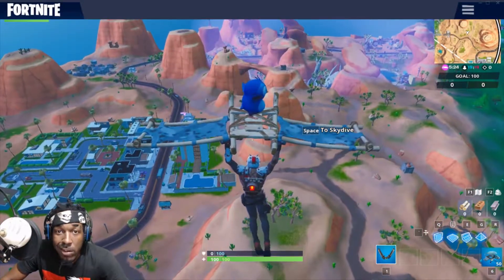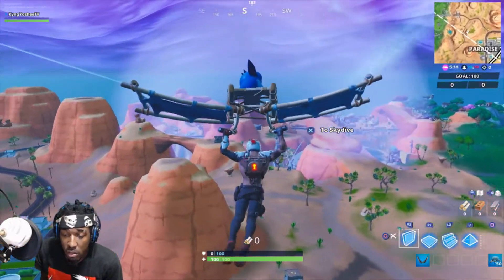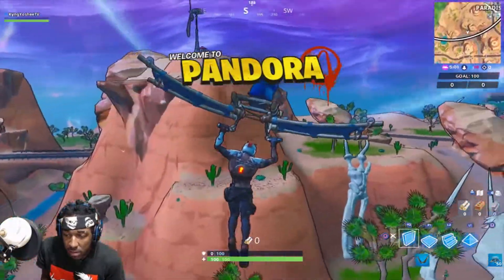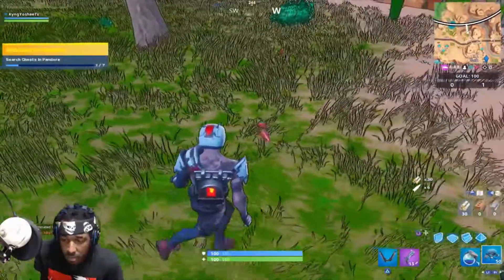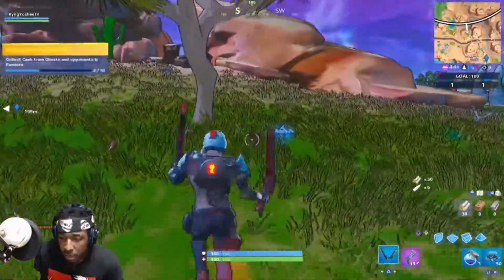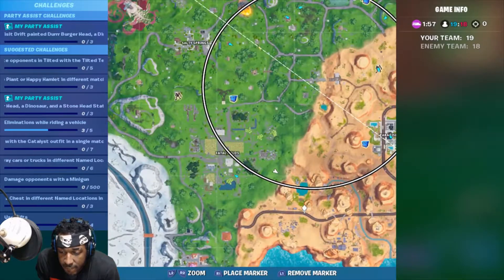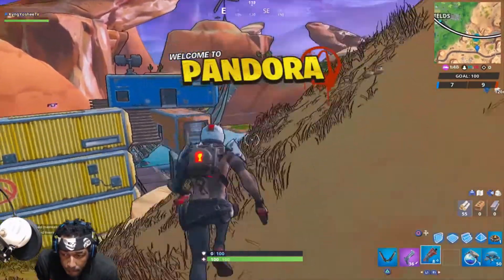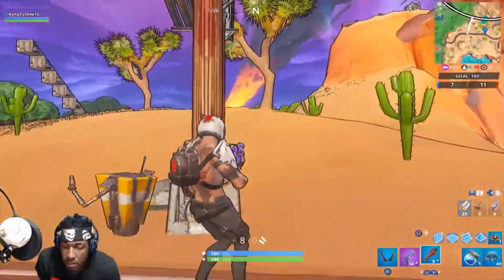“Fortnite Season 10” Where to Find Claptrap’s missing eye Location Guide – Pandora Challenges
The Fortnite Welcome to Pandora challenges are now live. Here’s the location of where to find Claptrap’s missing eye and then return it to him.
A new set of Fortnite challenges have been released and are now available to complete. The new challenges, Welcome to Pandora, are part of the Fortnite X Mayhem collaboration that was teased after the Fortnite Item Shop updated and that was officially announced a few hours ago.
There are a total of six challenges to complete, all of which have been released at the same time unlike previous event challenges. Upon completing each challenge, players will be rewarded with XP or a cosmetic item. If players complete all of the challenges, they’ll earn the Uncommon Mayhem Wrap that’s part of the Mayhem set that’s currently available to purchase from the shop.
One of the challenges requires players to Find Claptrap’s missing eye and then return it to him. If you’re not sure of the location for this challenge, fear not, we’ve created a guide to help you complete the challenge as quickly as possible.

How and Where To Find Claptrap’s missing eye and then return it to him Fortnite Location
All of the challenges are completed within Pandora, which is the new Rift Zone that released in today’s v10.20 update

The Eye of claptrap Can Be Located @H10

ClapTrapp Himself Can Be Found @G9